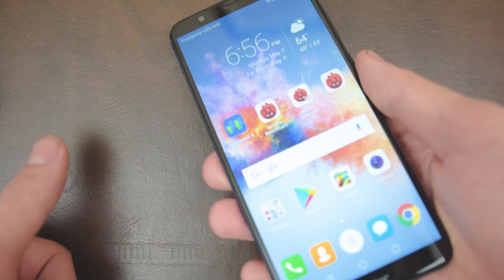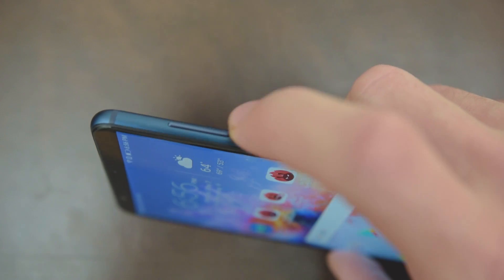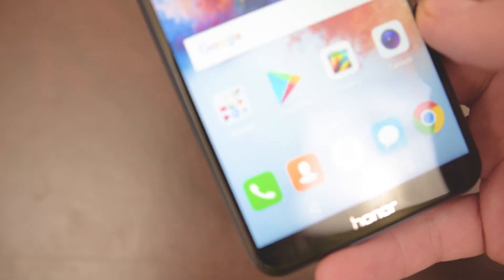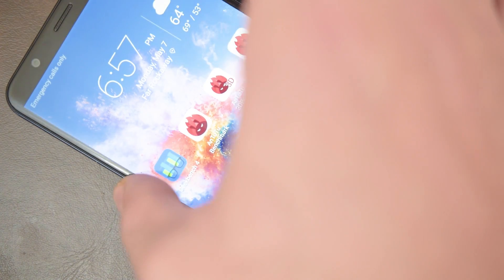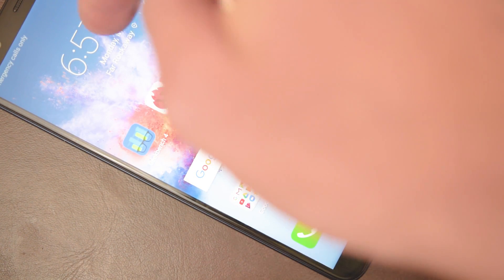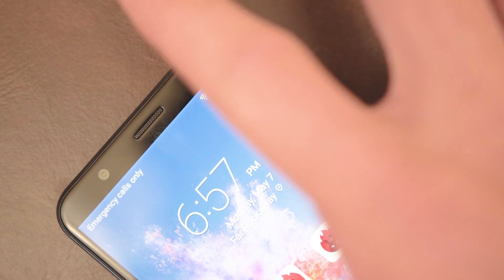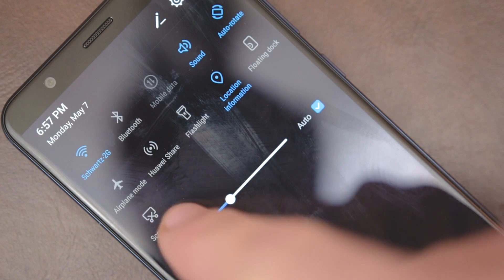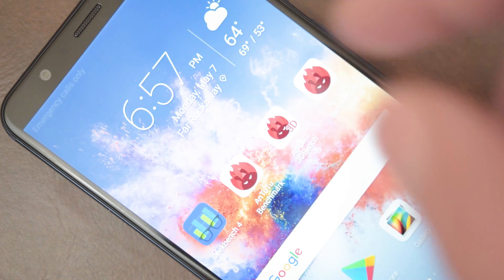How to take a screenshot on the Huawei Honor 7x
Send mail to:
Asher Schwartz
1261 Central Ave Apt. 526